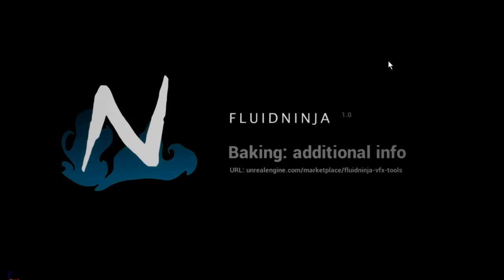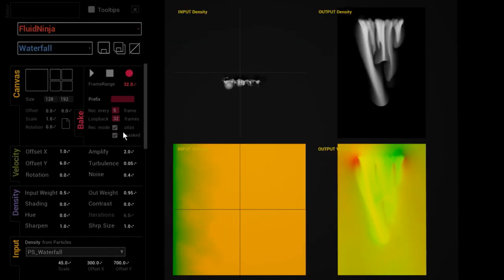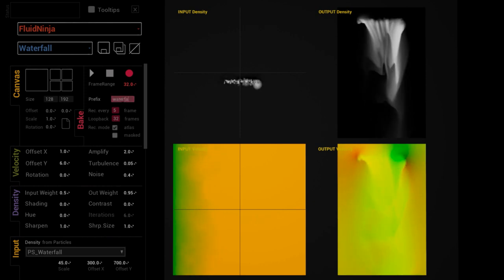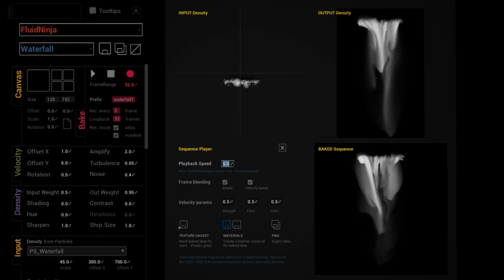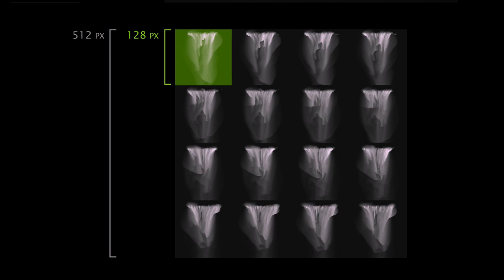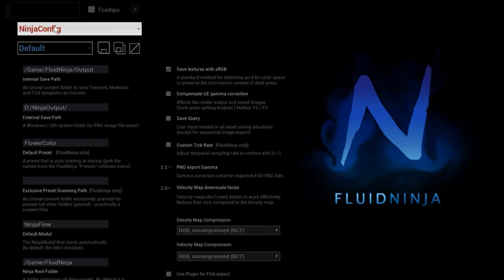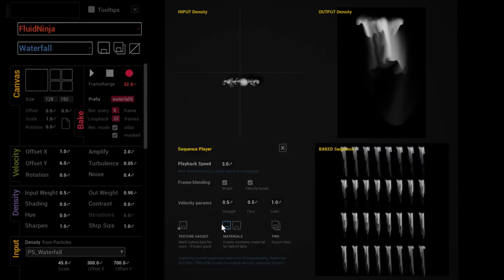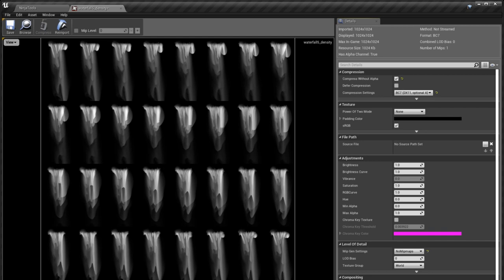FluidNinja VFX Tools for Unreal - 10 - Baking 3